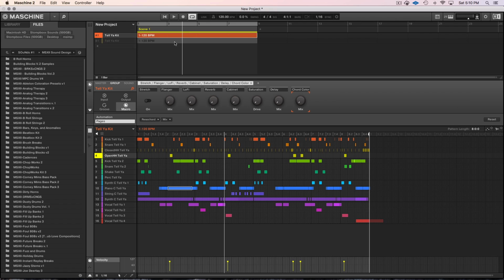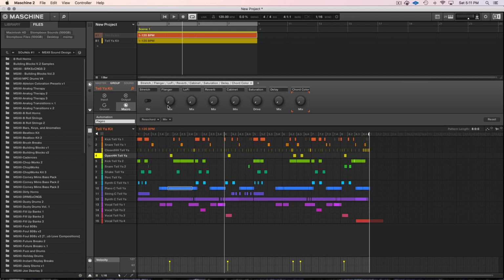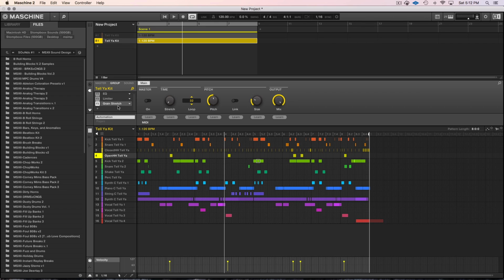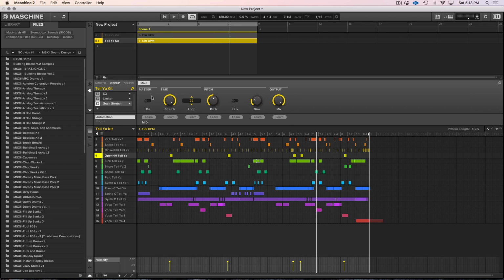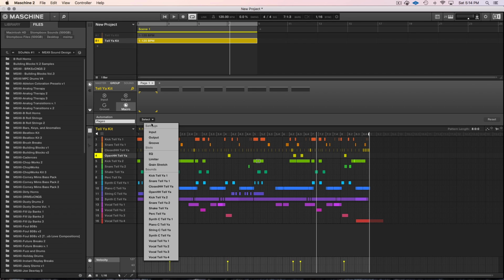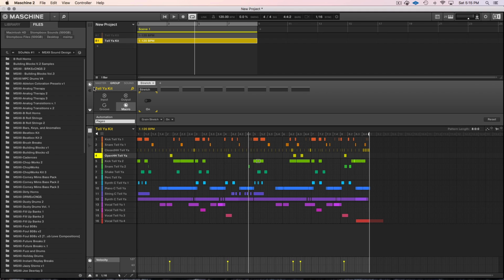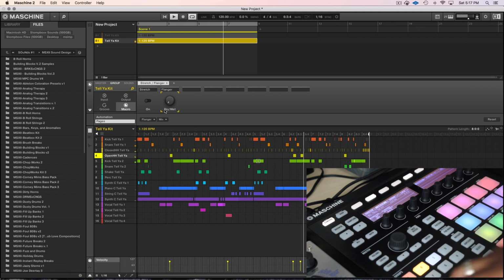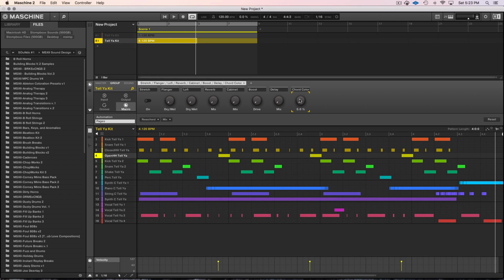Custom Maschine Macros for Beats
Just following up on a requested video to show how I map custom macros in Maschine. I'm using Maschine 2.6 here, but I believe this has been available for a while. I left a template of similar macros that are mapped for those who are interested. The main thing here is to explore your own sound!